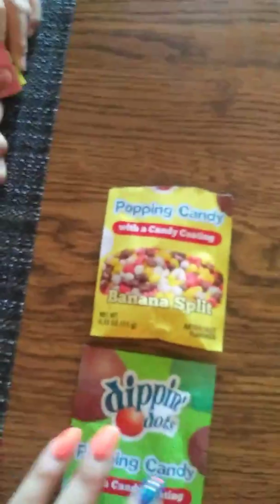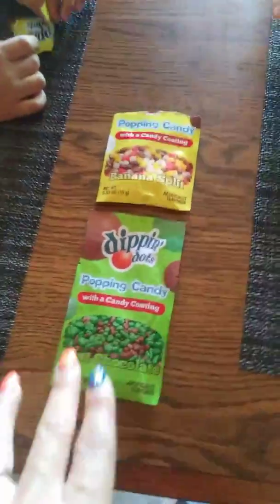Candy fun with my sons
Popping candy fun with my sons
Mint chocolate and banana split dippin dots